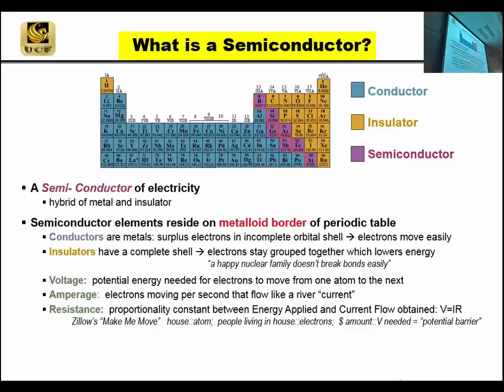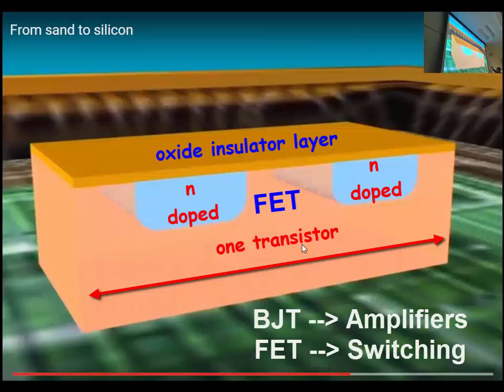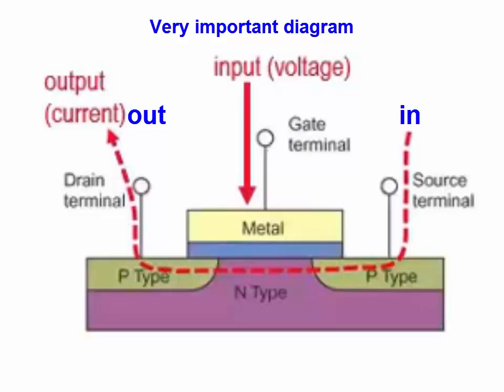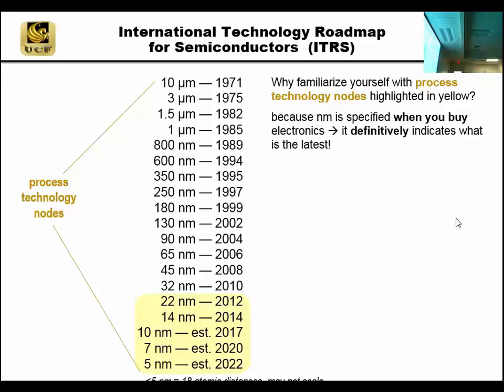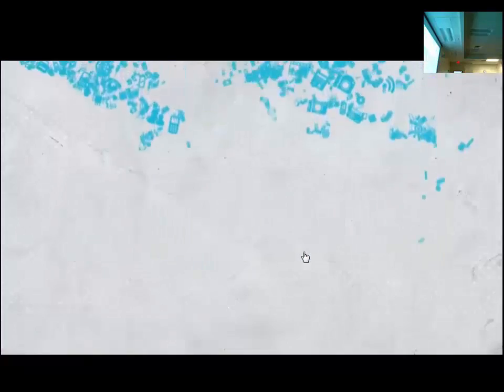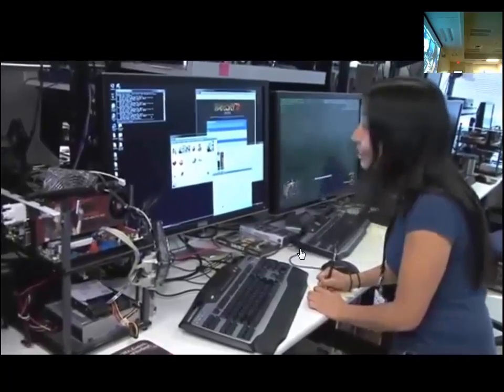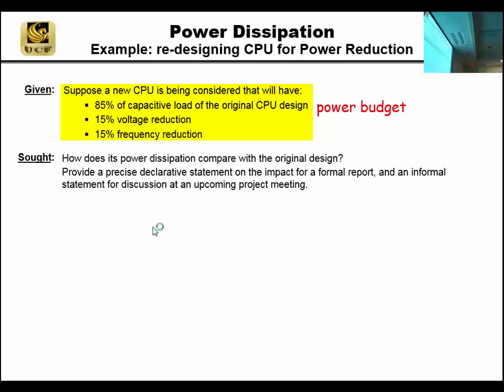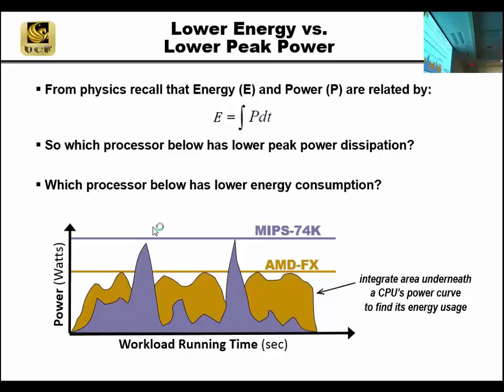module 8b callouts